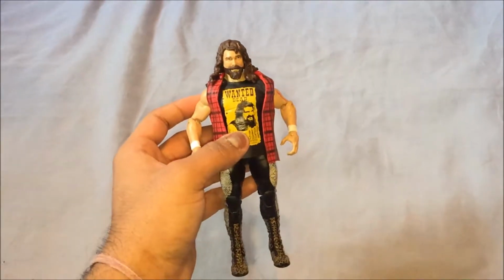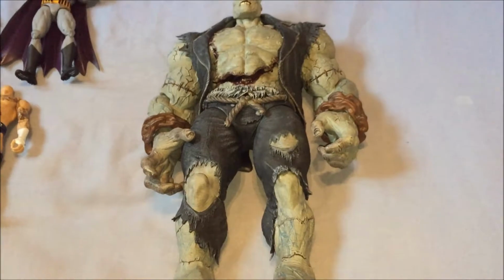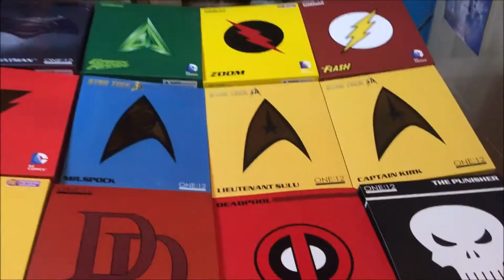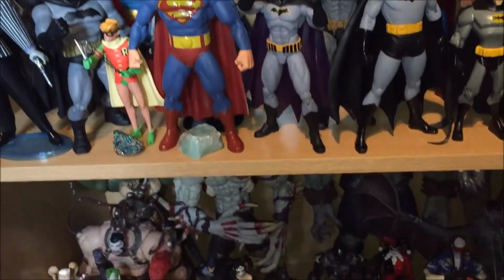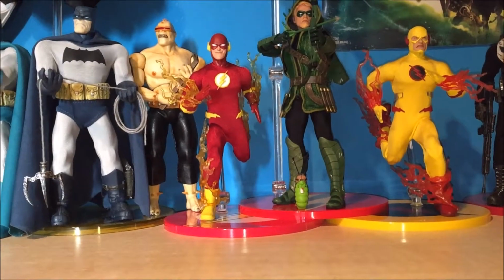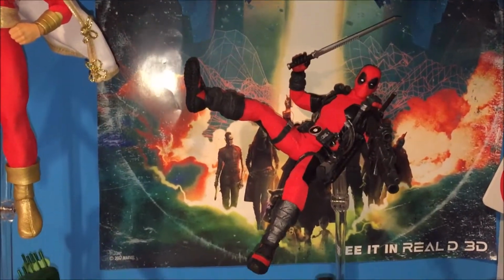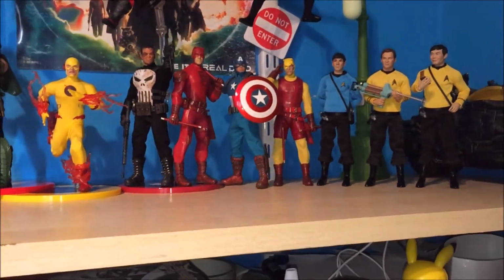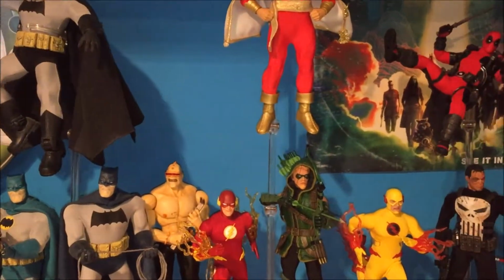Action Figure Haul #10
This will be another action figure haul.